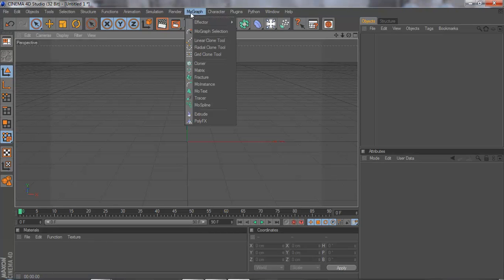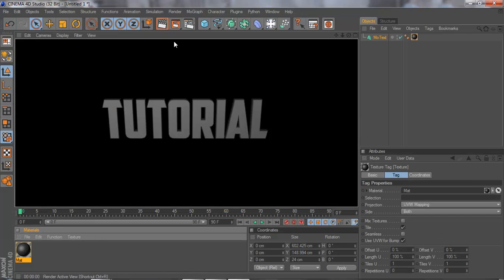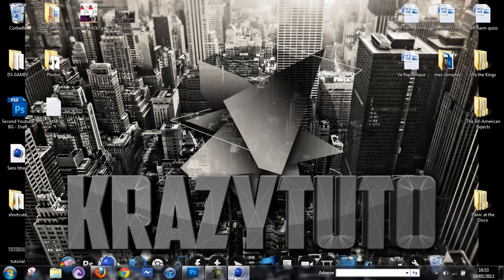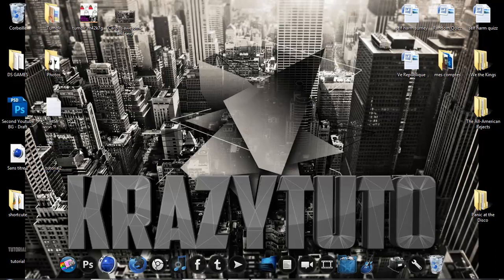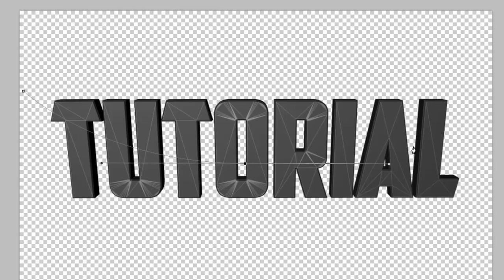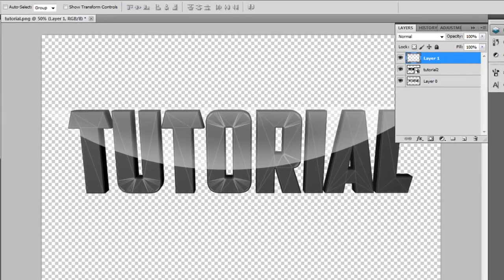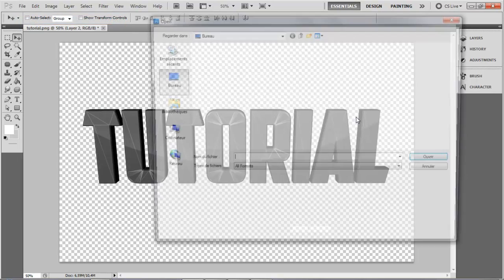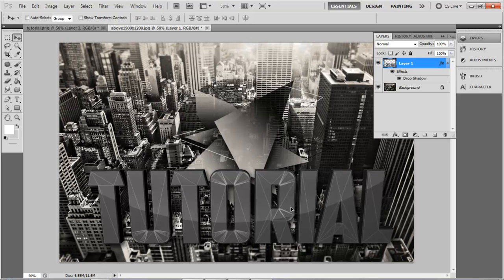Photoshop & C4D: Create a nice Text with Light Effects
Here is how you make a really cool text with White Edges and Light Effects on Adobe Photoshop CS5 and Cinema 4D! Enjoy! ;)